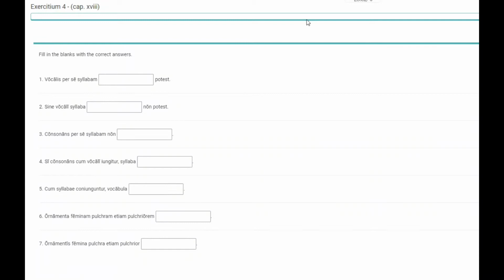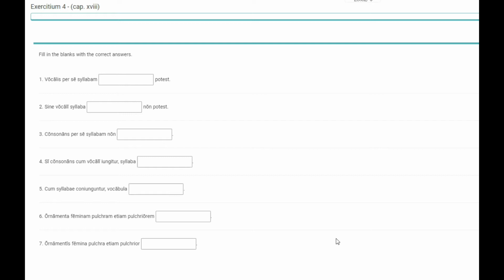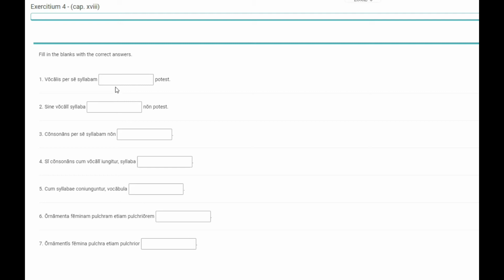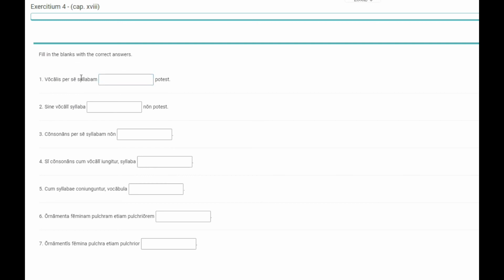Latin 2 April 28